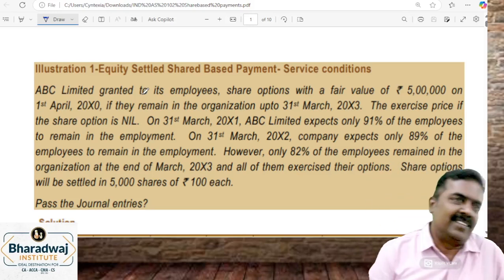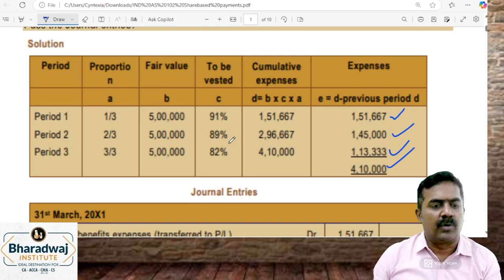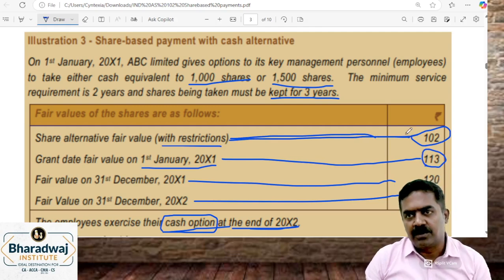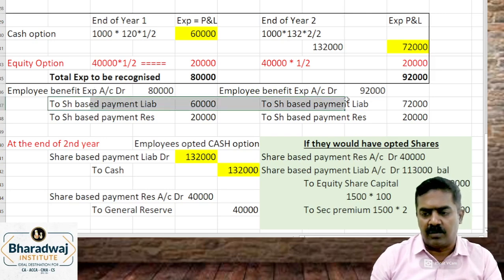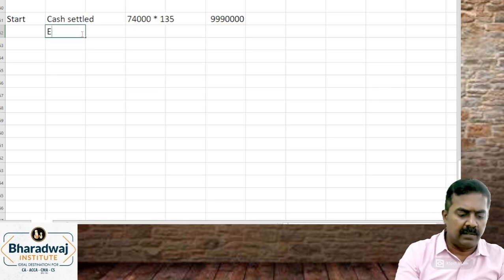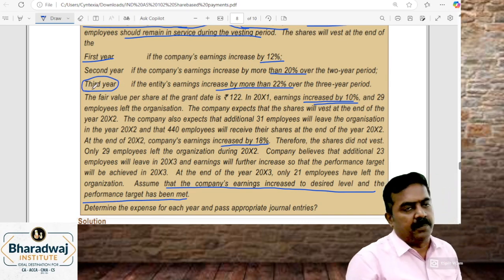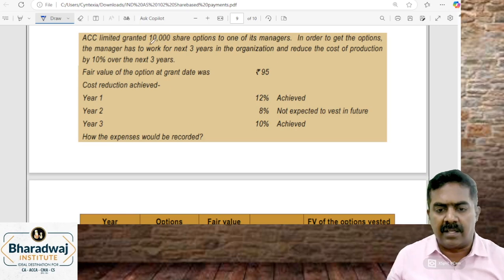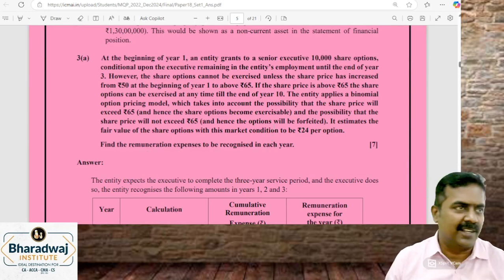CMA Final G4 – CFR: Share-Based Payment | CMA Palanichamy V.P. | Eduhome Connect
Unlock a deep understanding of Share-Based Payment (Ind AS 102) – a critical topic in Corporate Financial Reporting for CMA Final aspirants.

🎓 Faculty: CMA Palanichamy V.P. (Expert Faculty – CFR | Former Vice Principal, Renowned CMA Mentor)

📌 What’s Covered:

Recognition & Measurement of Share-Based Payments

Equity-settled vs Cash-settled Transactions

Journal Entries & Conceptual Clarity

Whether you're revising for June or December 2025 attempt, this session will give you the conceptual edge you need.

India's most trusted CMA/CA-focused platform designed by rank holders, for future rank holders.

✅ Structured Daily Study Plans
✅ Grand MCQ Portal + Subject-Wise Tests
✅ Descriptive Test Series with Evaluation
✅ 1:1 Mentorship from CMA Rank Holders
✅ Post-Exam Career Support